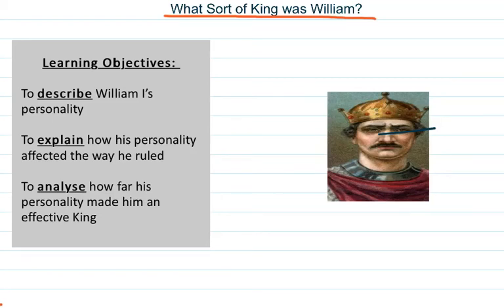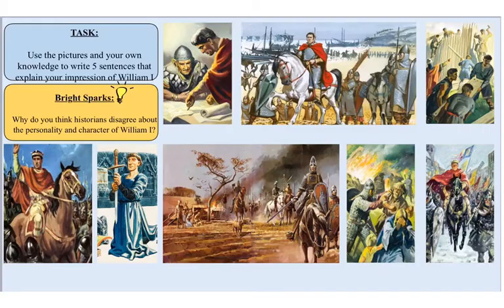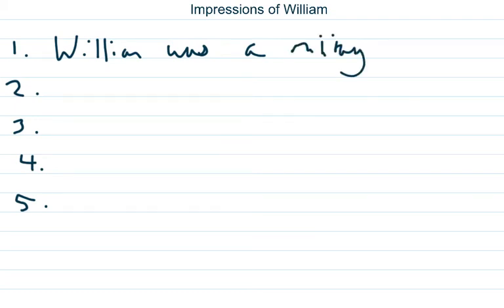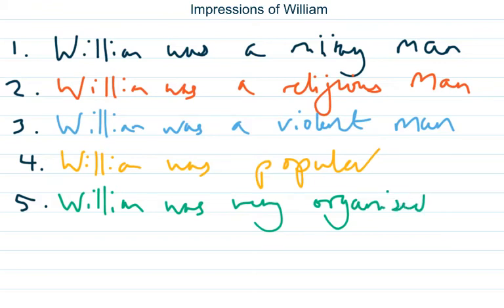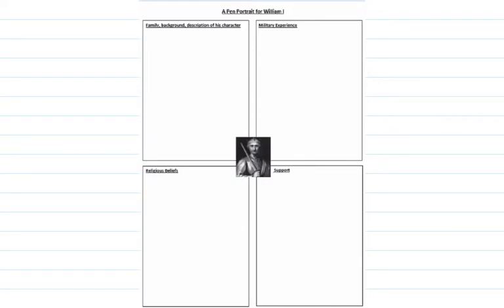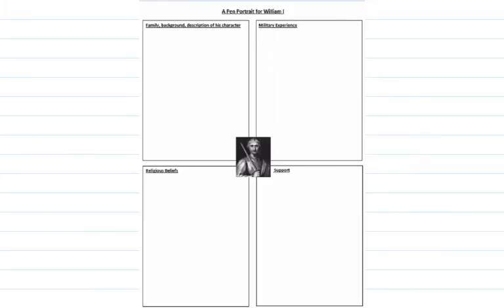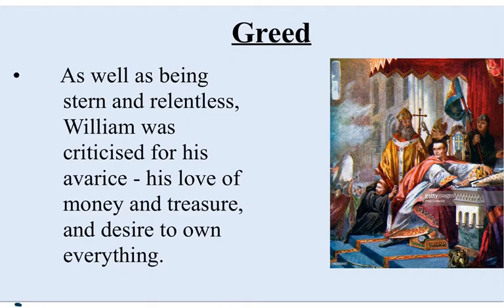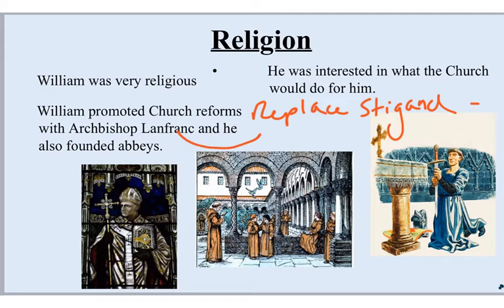Year 7, Lesson 3 - What sort of King was William?